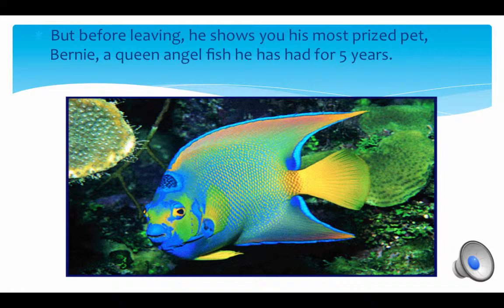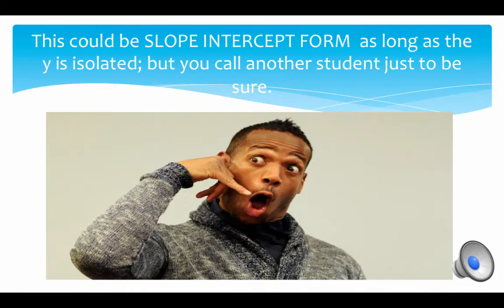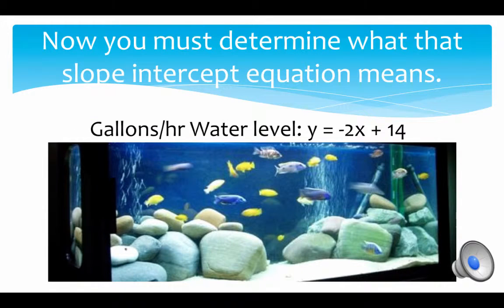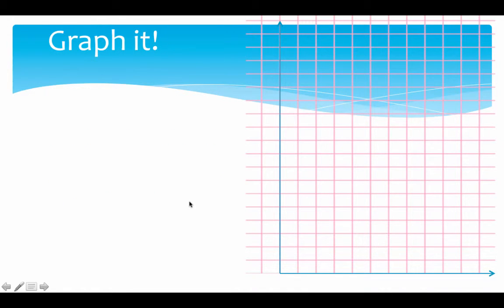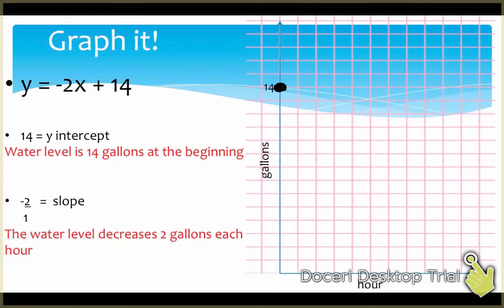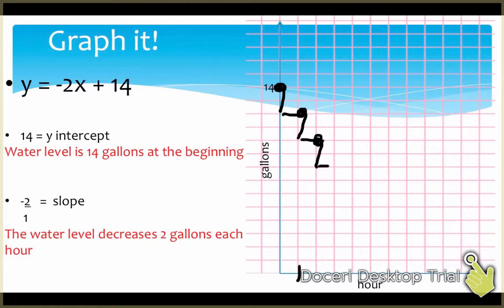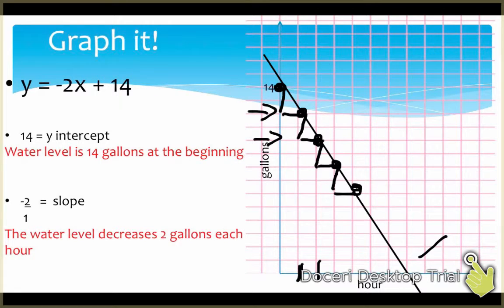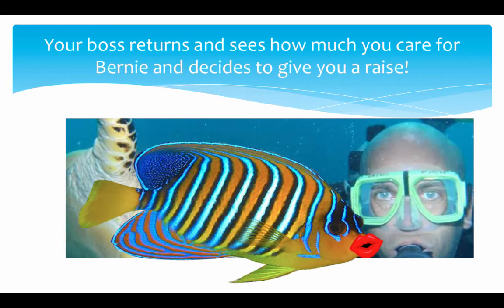slope intercept video